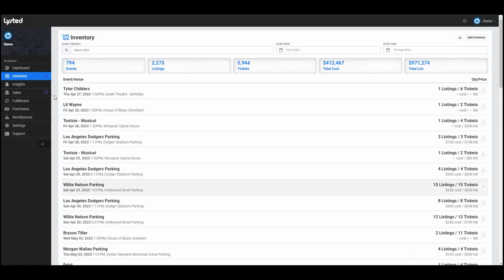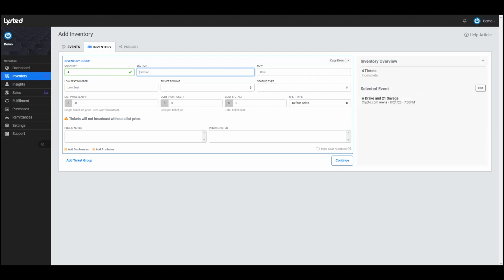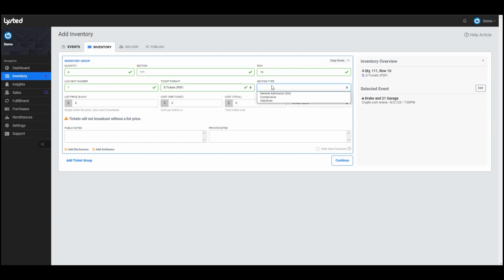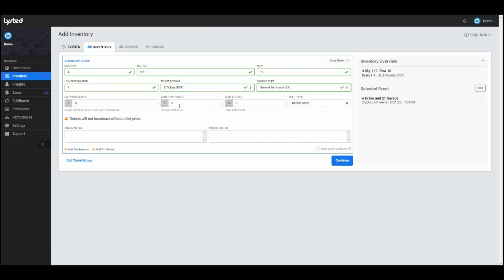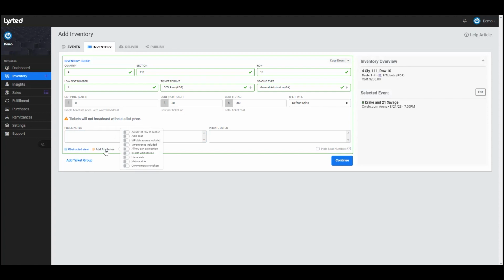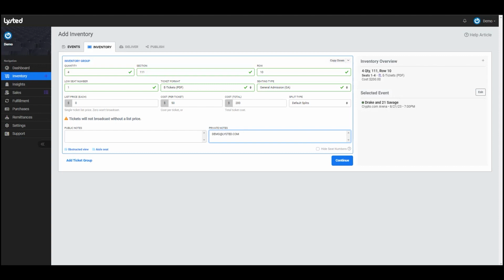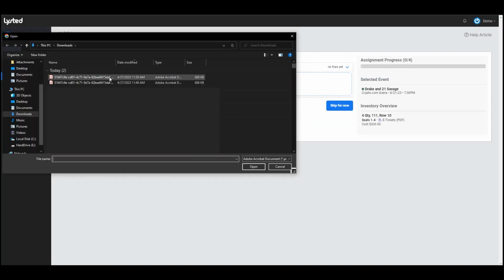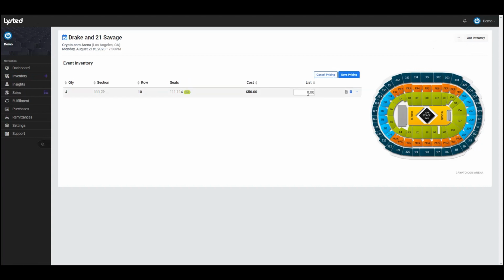Listing Tickets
Learn best practices for posting tickets into Lysted.

Chapters:
0:05 Importance of Accuracy
0:43 Searching and Selecting Events
1:04 Entering Seating Information
5:55 Bulk Listings
6:52 Attaching PDFs
7:43 Selecting Exchanges
8:05 Finalizing and Posting